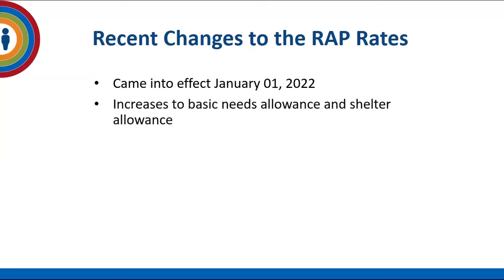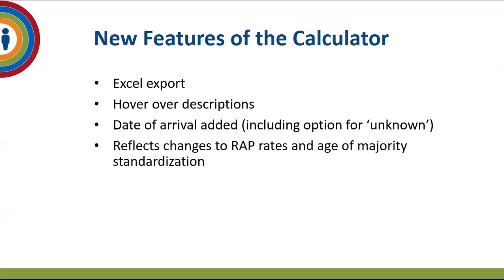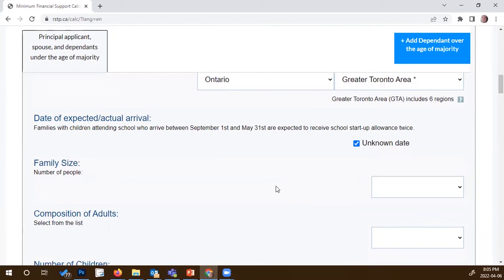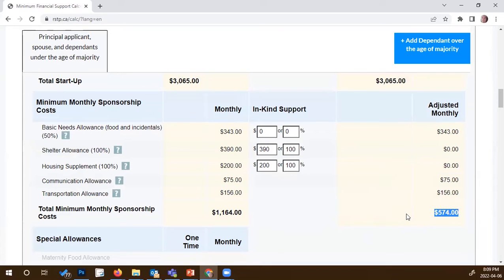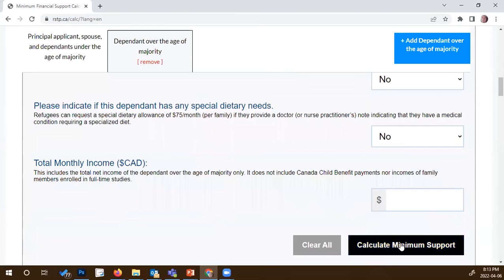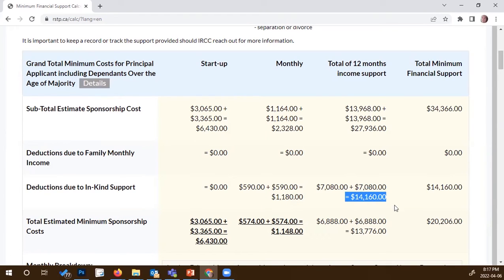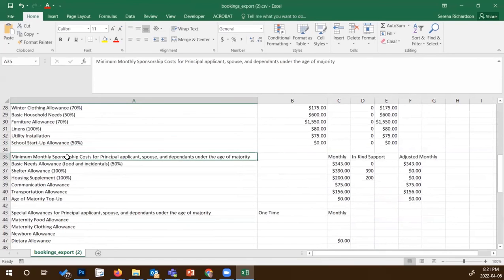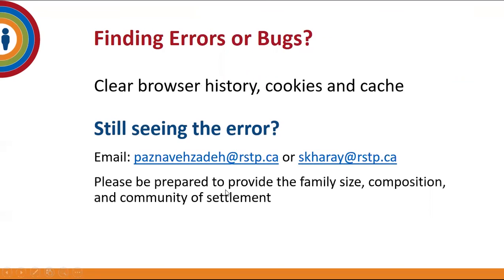Minimum Financial Support Calculator Demonstration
This is a demonstration video for the 2022 Minimum Financial Support Calculator. This online calculation tool can be used to determine the cost of private sponsorship, which is based on the 2022 RAP rates.